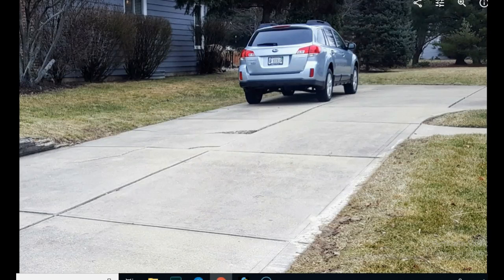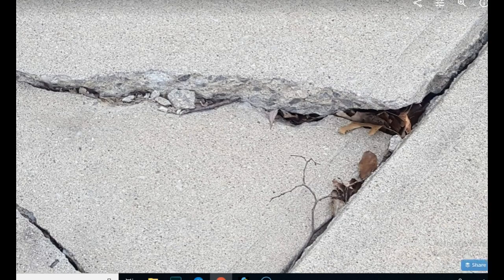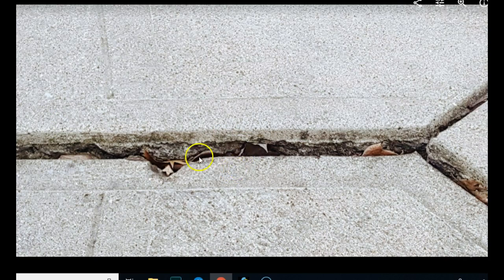Driveway Repair in Central IN Repairs is a Misnomer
In the freeze/thaw climate that is Indiana when your driveway starts developing large cracks directly to your base, problems get bad quickly. There is no quick or low cost fix if you want to do it right. Give me a call or text and see how much the right repairs will cost.